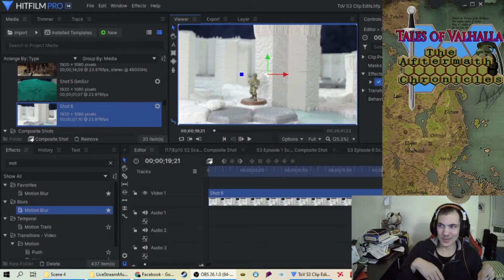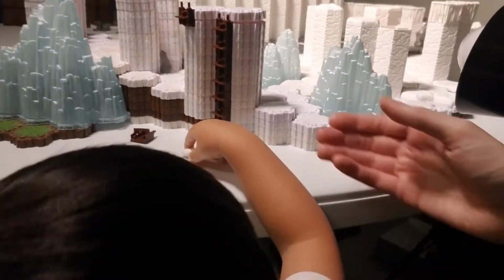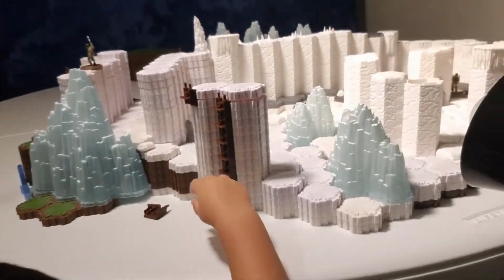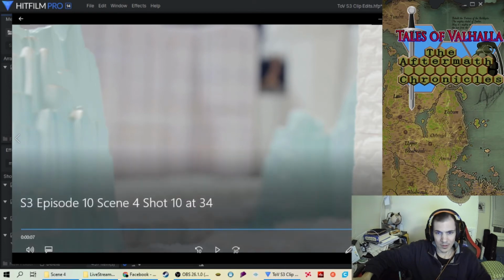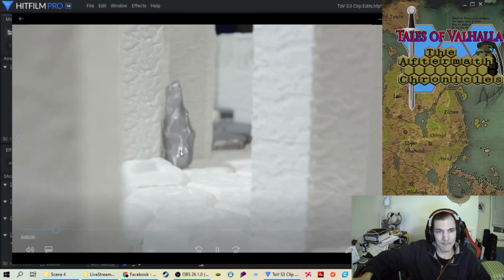My 2 year old assistant BTS! (Episode 51), Tales Of Valhalla (Live Twitch Show)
We do more behind the scenes with stop motion animation, me and my 2 and half year old assistant discuss some of the animation process and after that we go through rendering the stop motion dailies for the day.